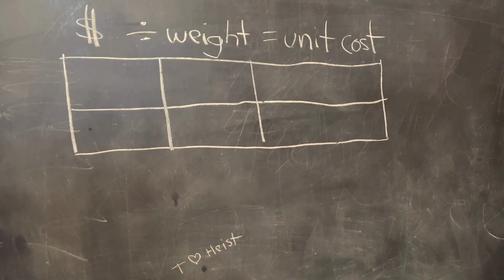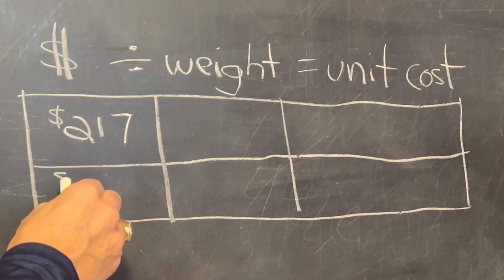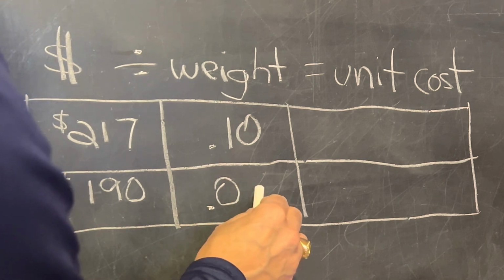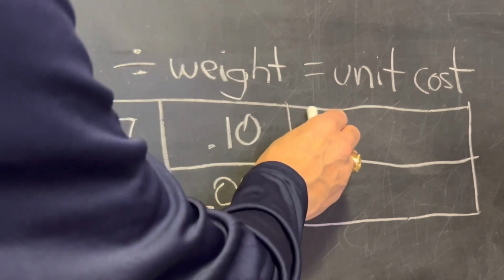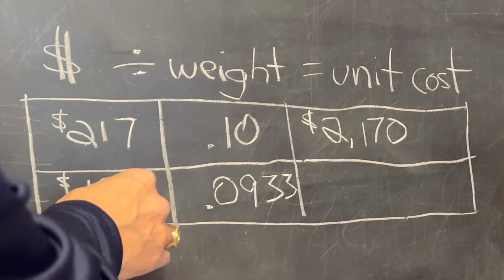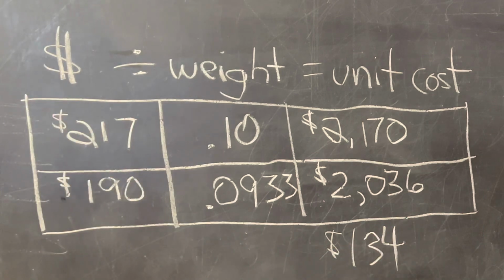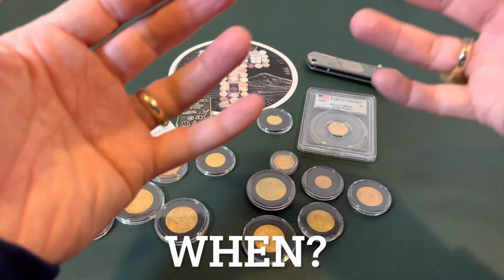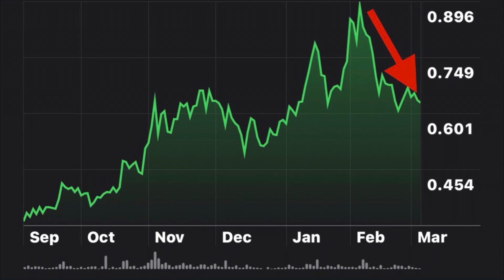Gold Eagle vs. 10 Francs - Which Gold Coin is a GREAT VALUE? + Plus Another Metal to Consider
Fractional gold coins.  There are so many reasons to go with the fractional gold coins, but which one is best?  In this video I will show you what I purchased, compare the American Gold Eagle to the Austrian 10 Francs, and do so in a fun way by paying tribute to one of the greatest precious metal stacking Youtubers I know:  Silver Heist.  In addition, I'll share information about a mining company that has burst onto the scene:  Lithium Chile.   This could provide a golden opportunity for those who do their due diligence and decide to invest.  I hope you enjoy this video as a lot of hard work and creativity was put into it.

T

U.S. Stock Symbol:  LTMCF